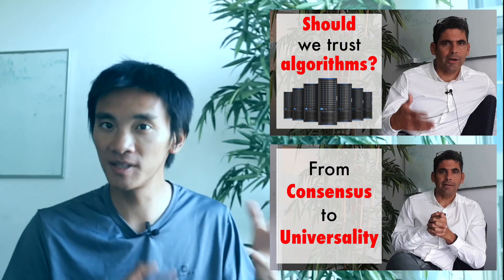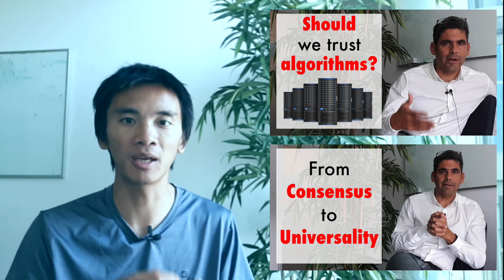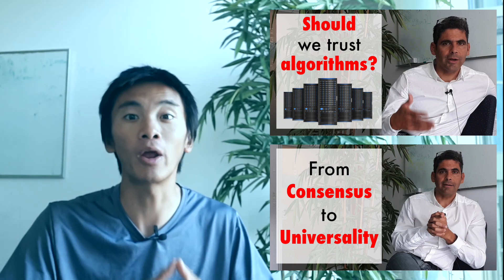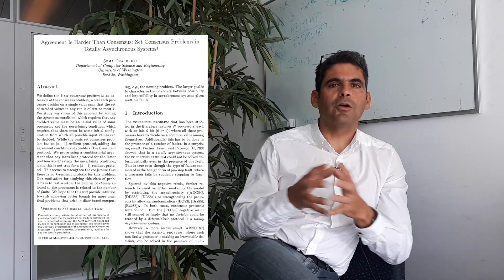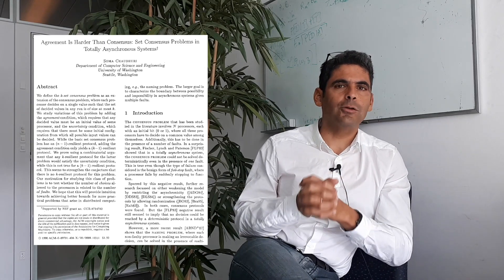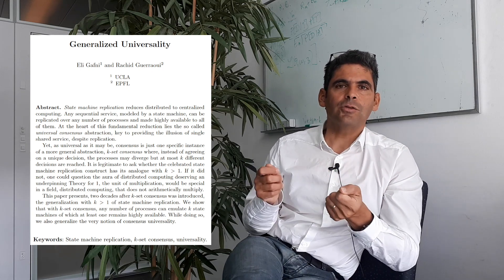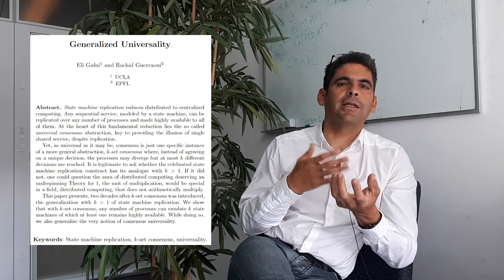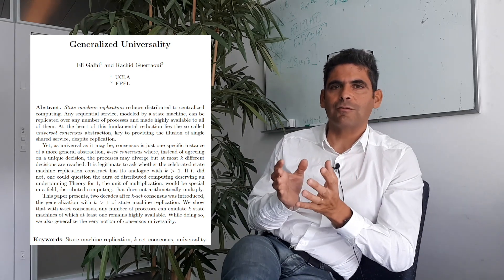Circumventing the Impossibility of Consensus (ft. Rachid Guerraoui)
A fundamental theorem of distributed computing is the impossibility of asynchronous consensus. Professor Rachid Guerraoui of the IC School at EPFL explains how computer science researchers try to circumvent it.